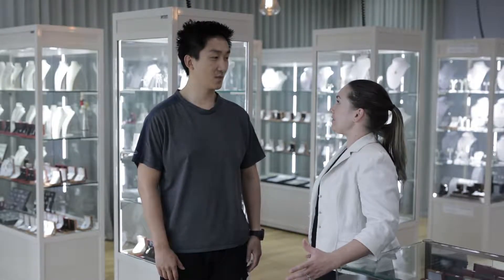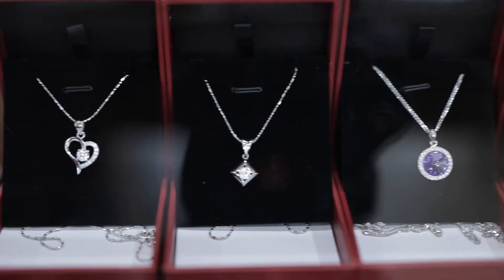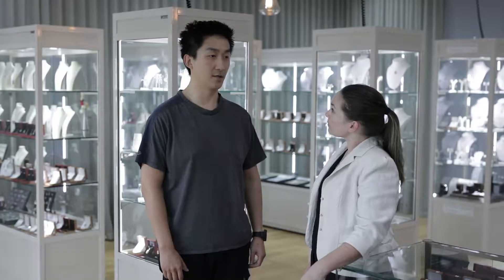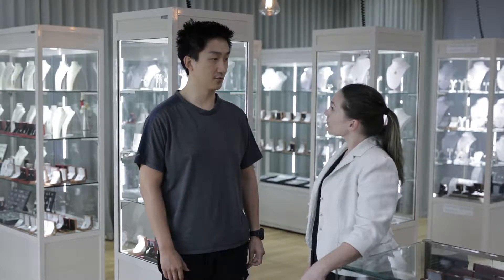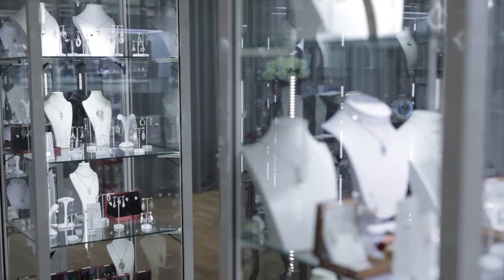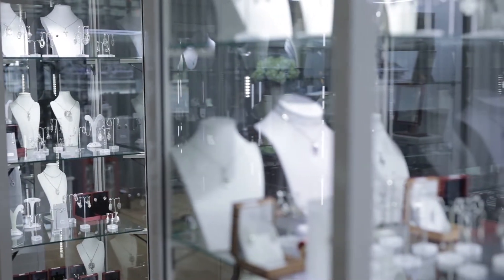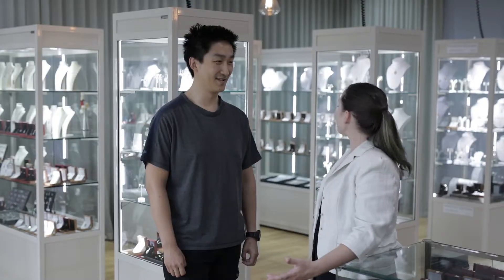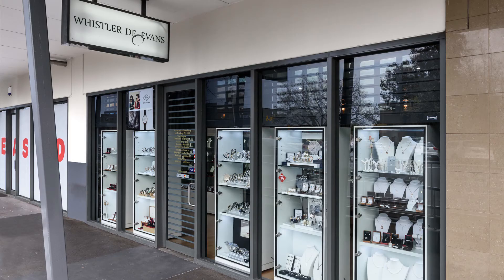Whistler de Evans Sunbury - custom jewelry for that someone special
Sunbury is very fortunate to have a specialised jeweller in town. If you have never visited Whislter de Evans I would highly recommend you take a wonder and check out their amazing store.

And for that someone special who you would like to design a unique gift, they create a 3D model! Now that's advancement!!!